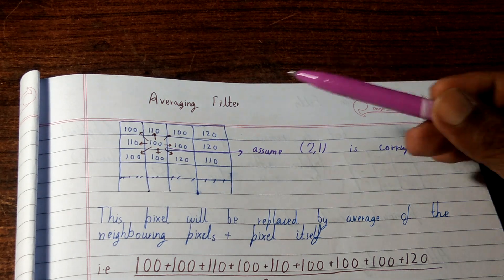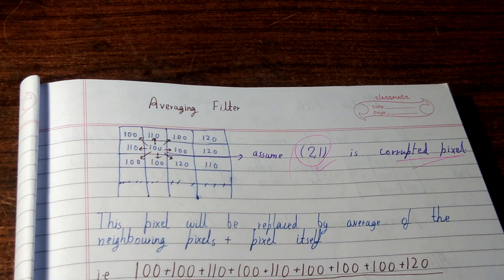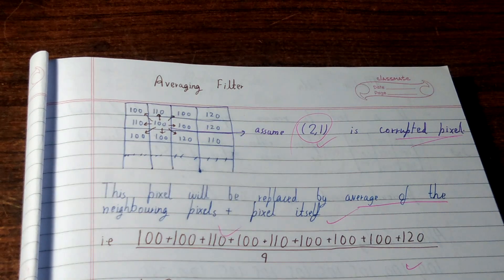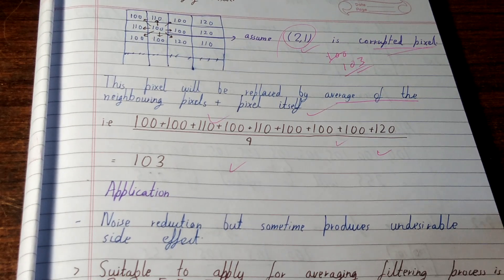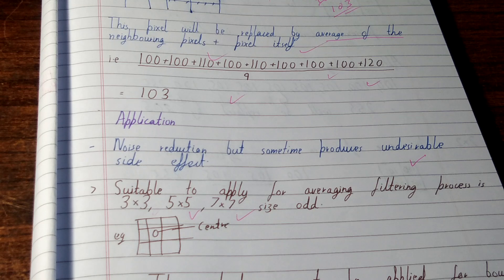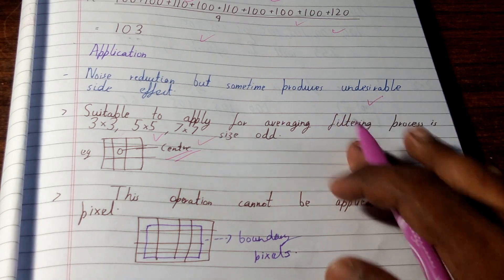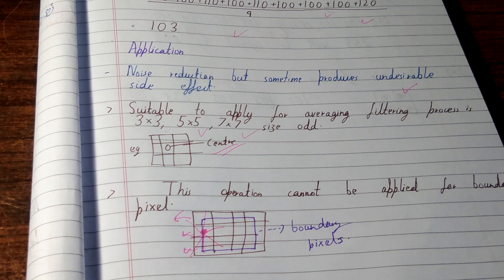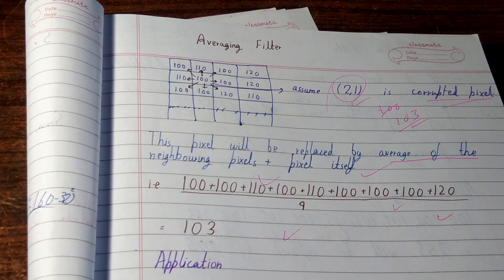Averaging filter in image processing